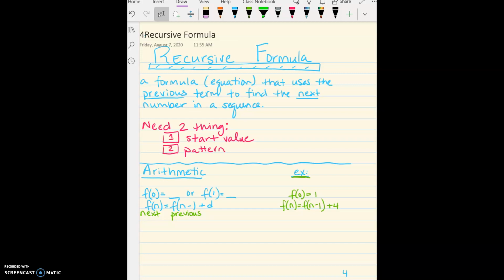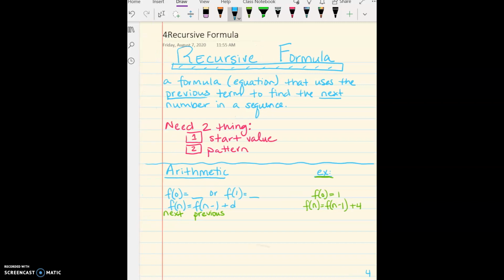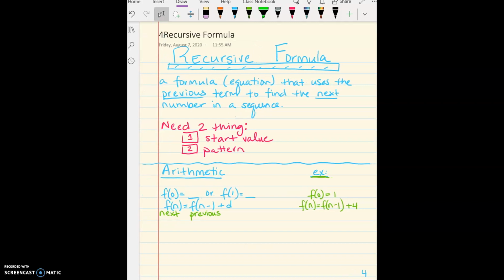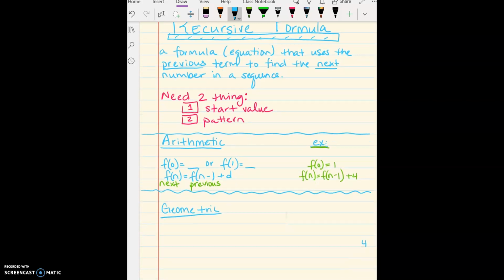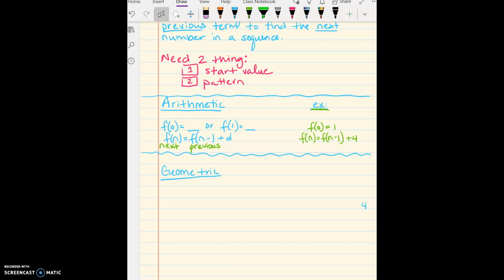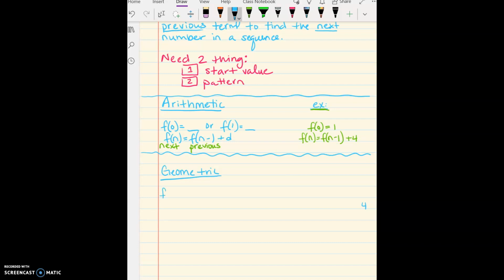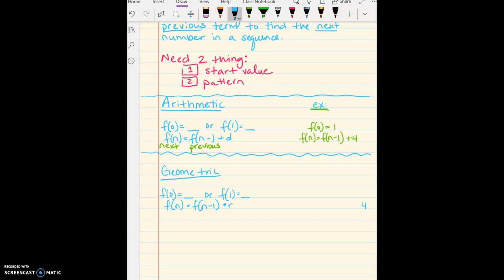M1U1L3 - More Recursive